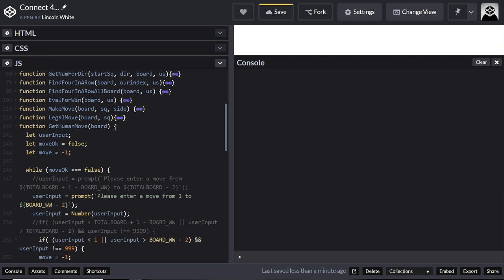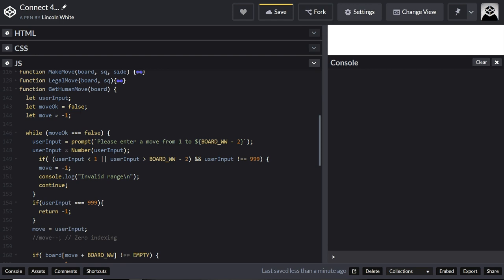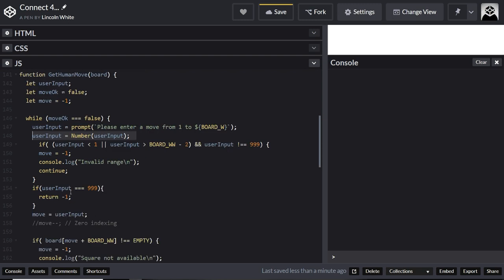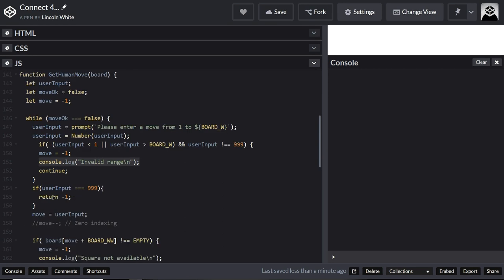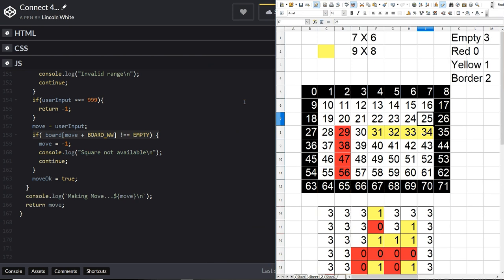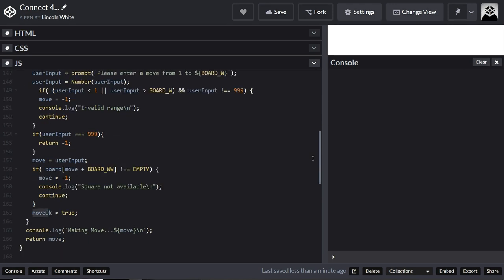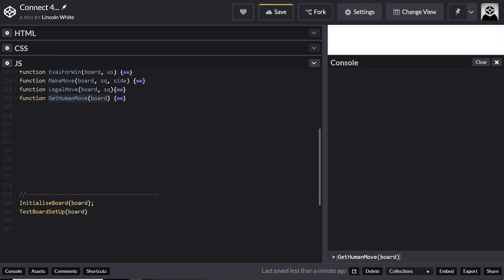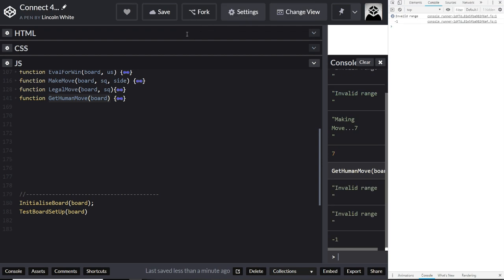Javascript ReactJs Connect4 - #9 Get the Human move